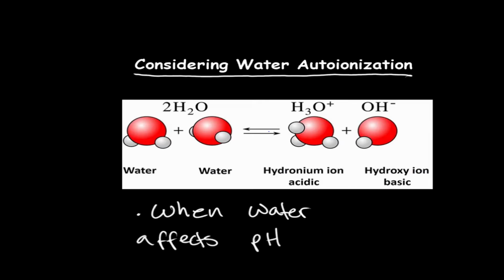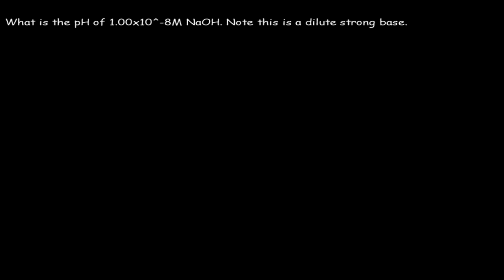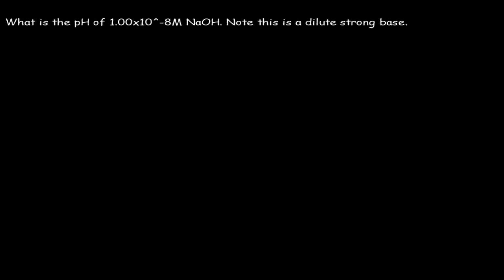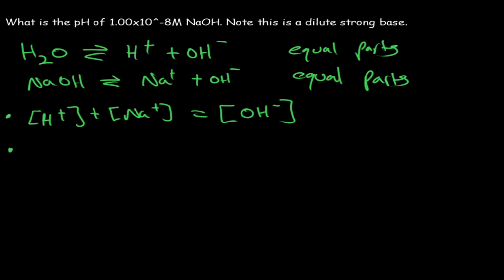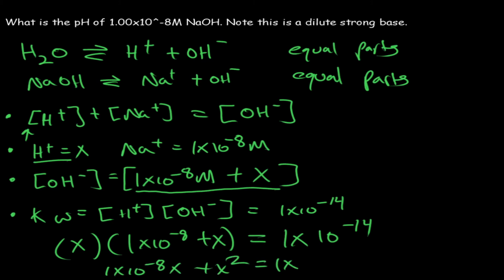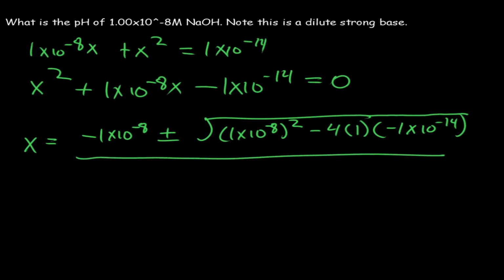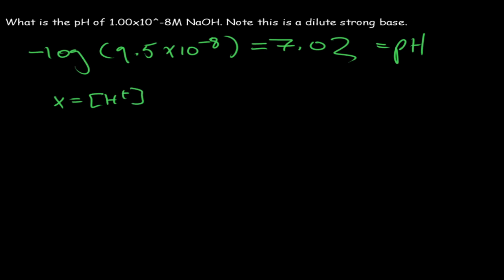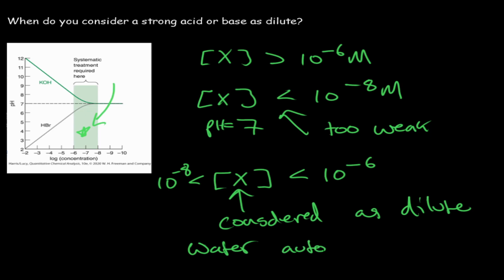Understand How Water Autoionization Affects pH!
In today's video I will be going over a concept of water autoionization and how it will affect pH calculations. It is important to realize that water can effect pH when working with very dilute acids or bases.